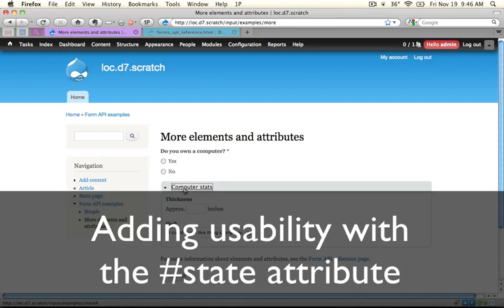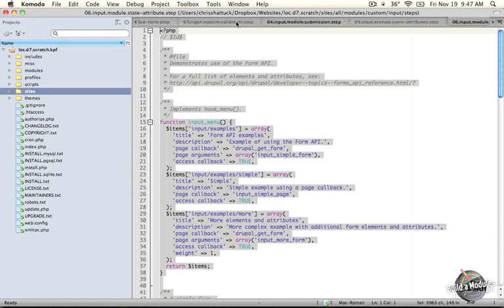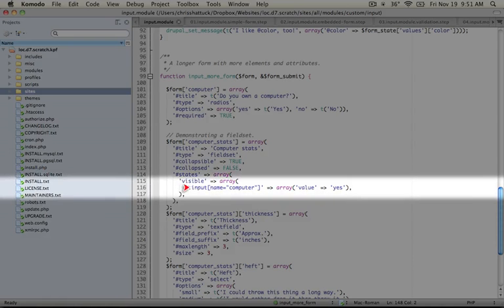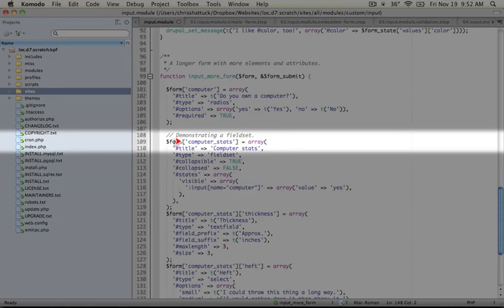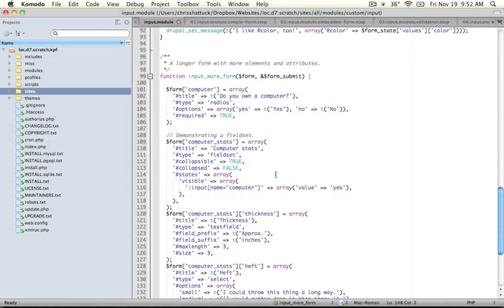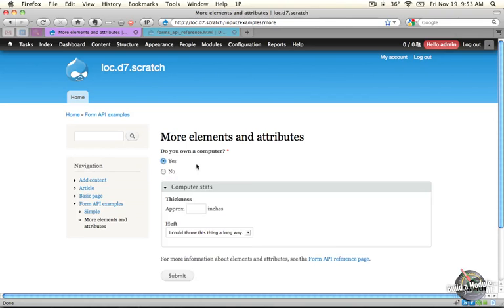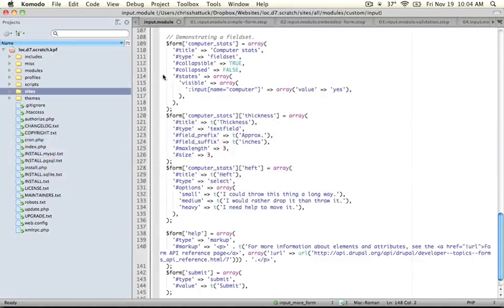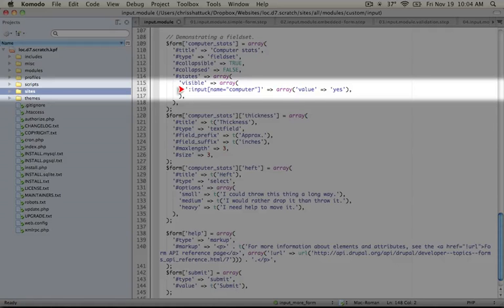adding usability with the state attribute